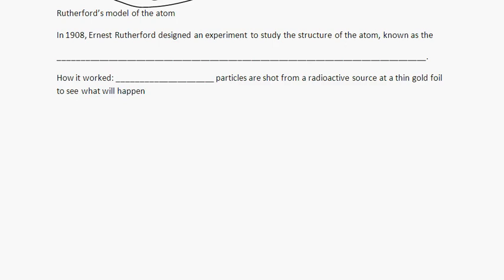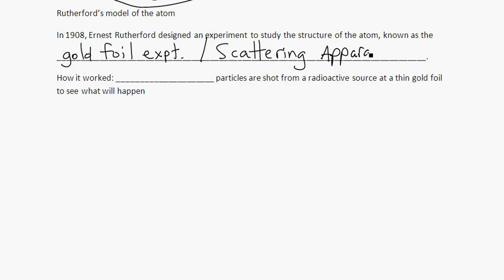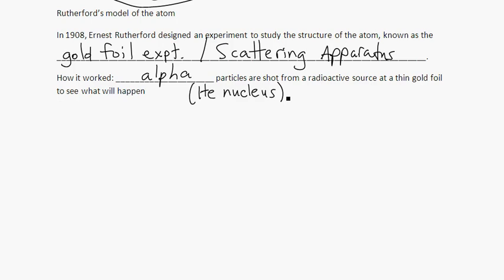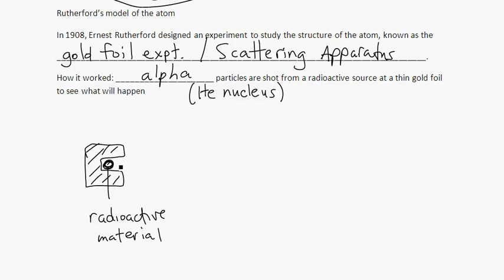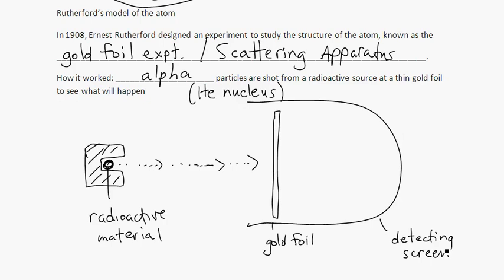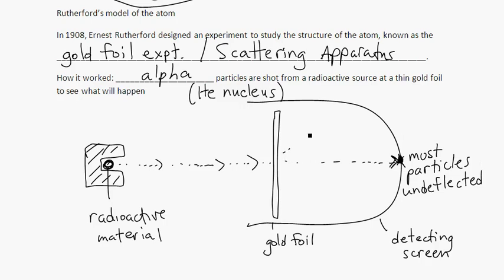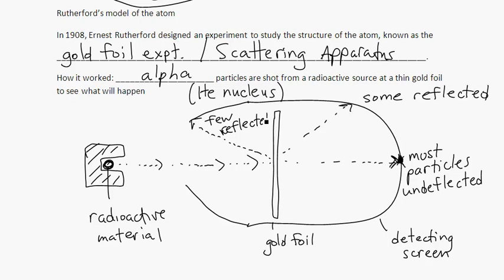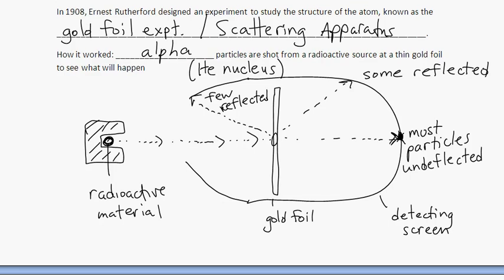History of the Atom Part 3